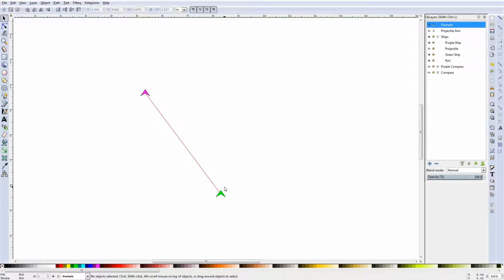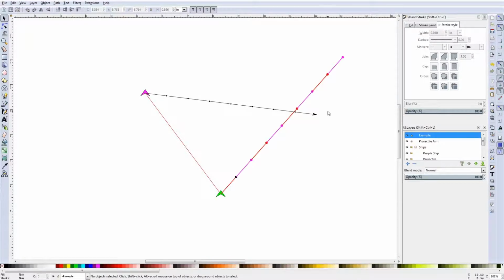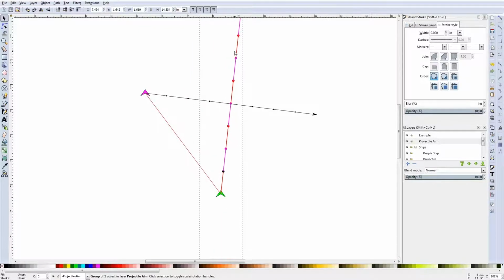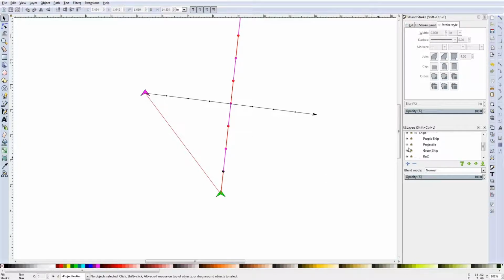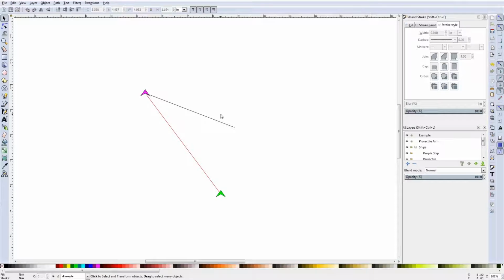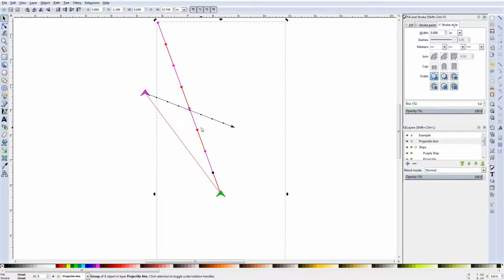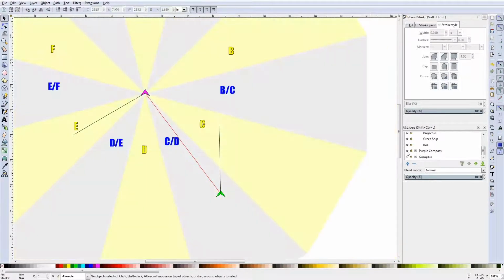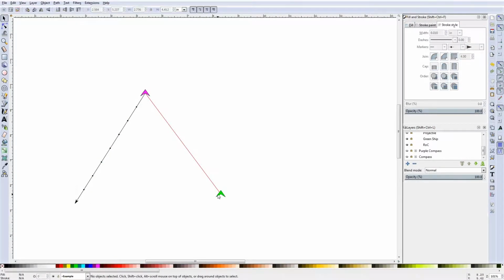[024] Attack of the Shellstars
In today's video we are showing how to do shellstars quickly (via the graphical method).  This is show what variables are need to calculate a shellstar's rate of closure (RoC)

Attack Vector:Tactical is the tabletop game of 3D space combat based on real physics!